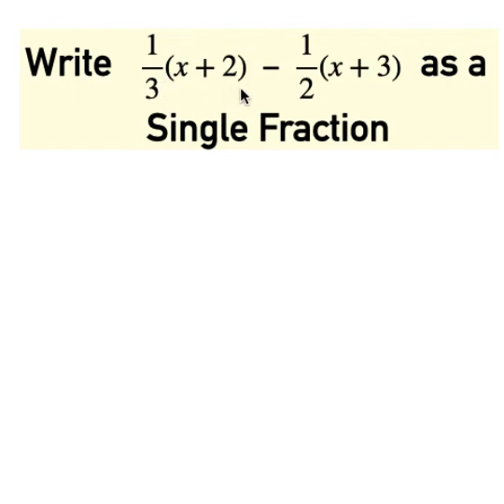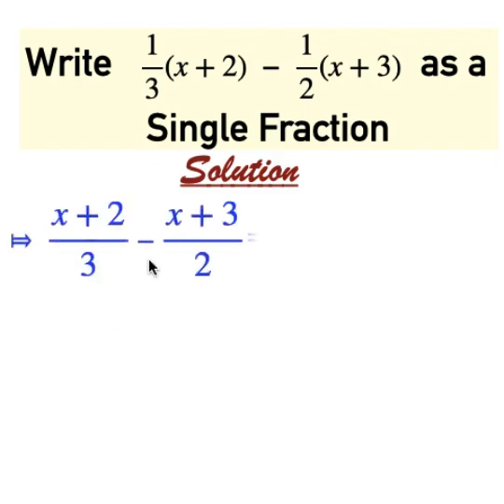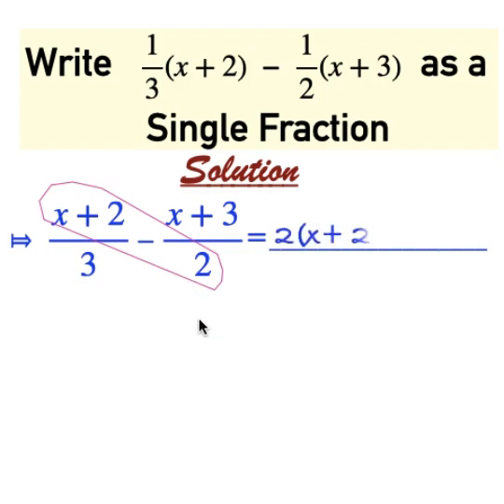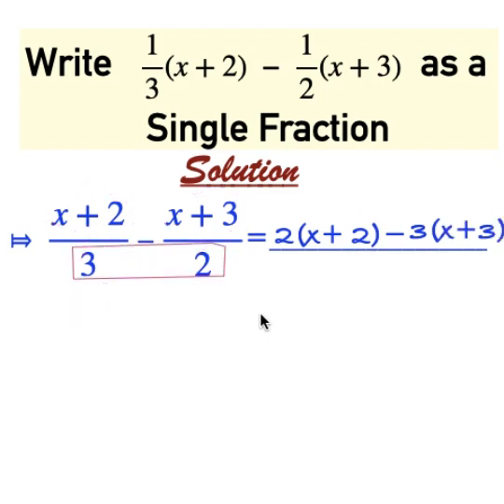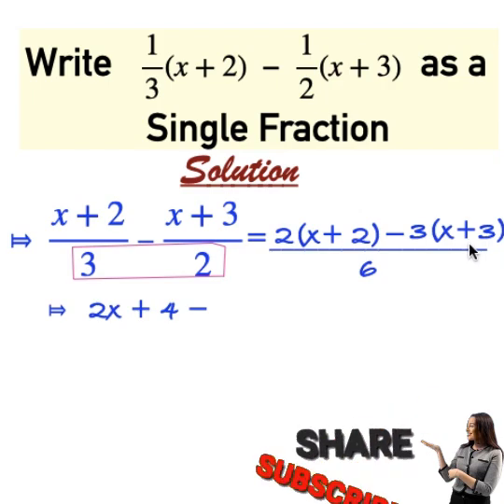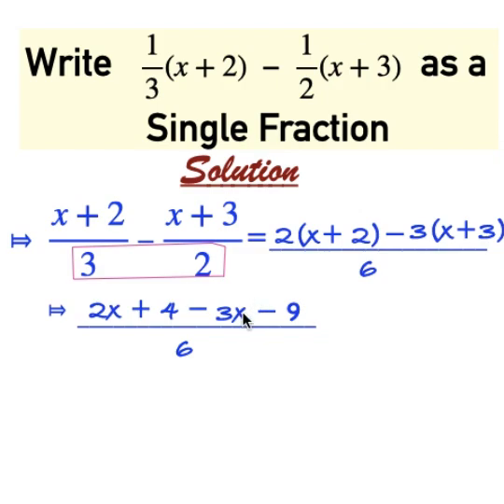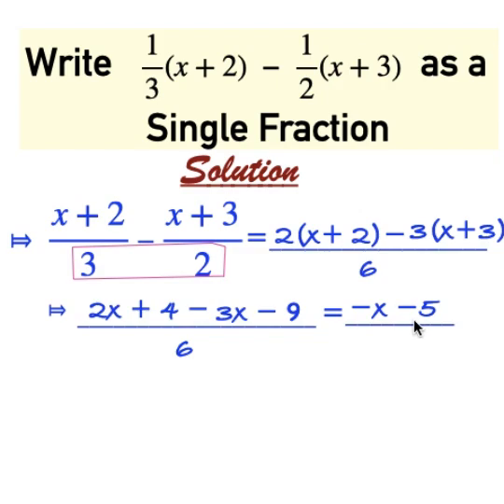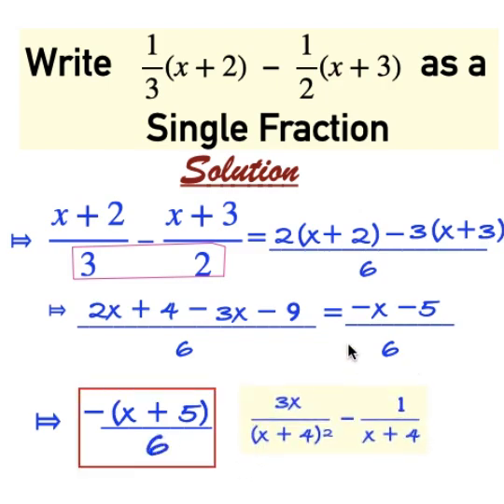Subtract and Simplify: Algebraic Fractions💖💯✅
Musician: VN VideoEditor